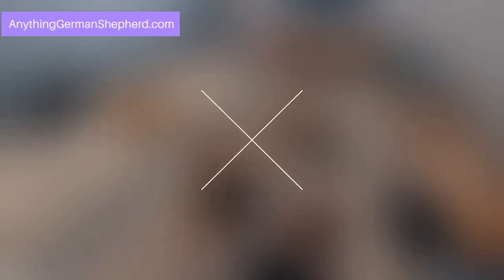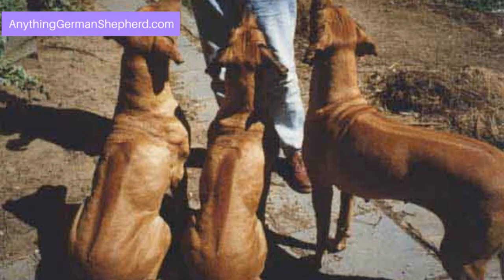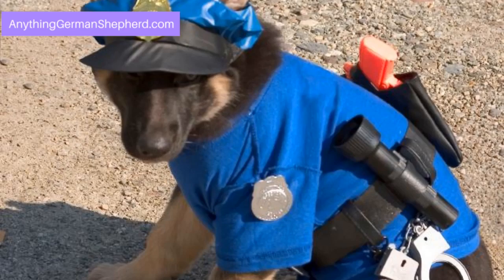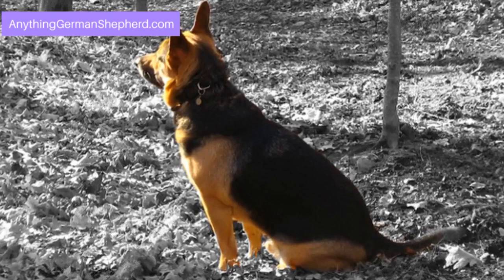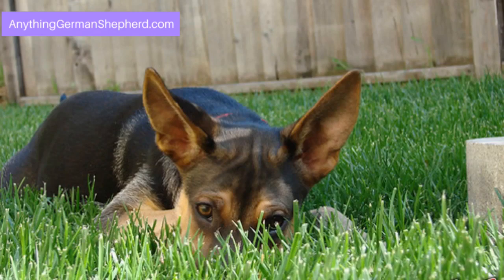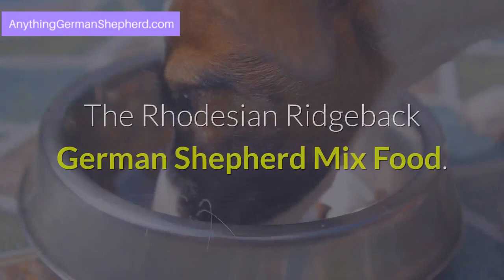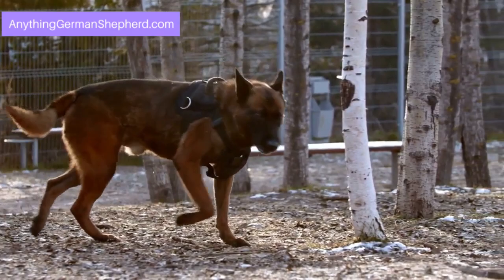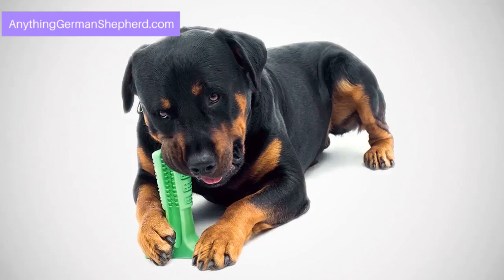Is Rhodesian Ridgeback German Shepherd Mix the Right Hunting Dog for You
A Rhodesian Ridgeback German Shepherd mix as lively, intelligent, nosey, friendly, and brave. GSDs and Rhodesian Ridgeback are known for their strong and active lifestyle so expect its mix to be very active.

If you want to know more information about German Shepherd visits our